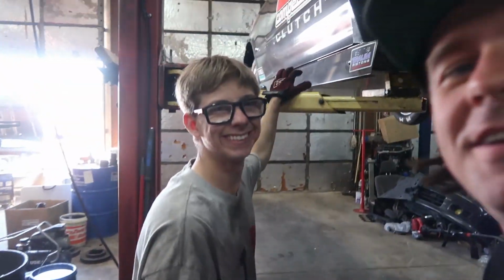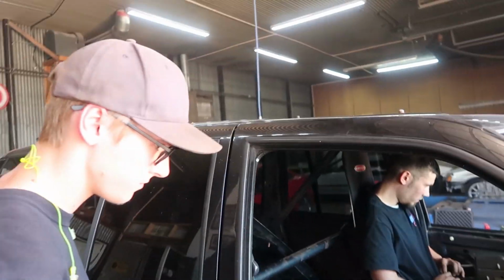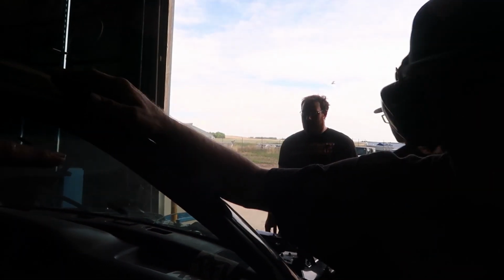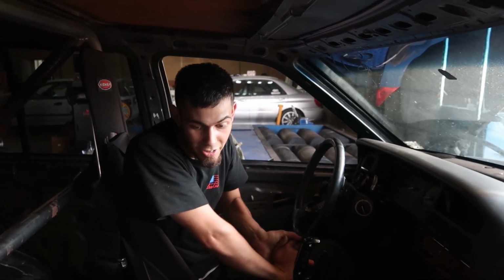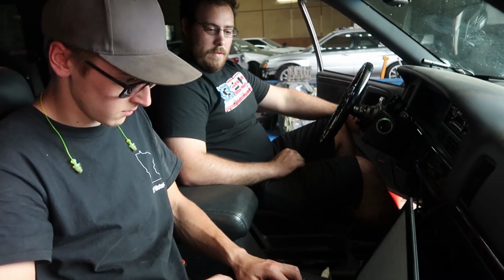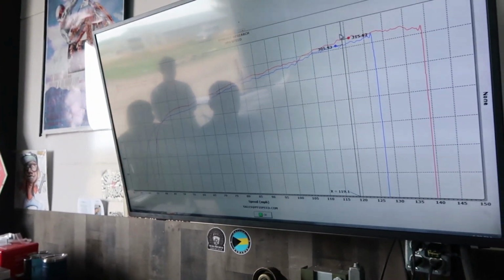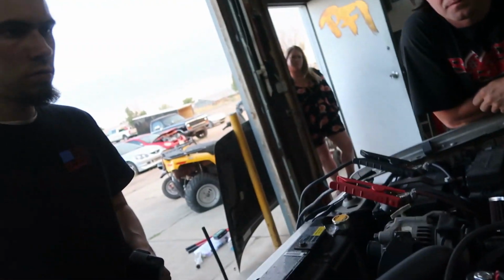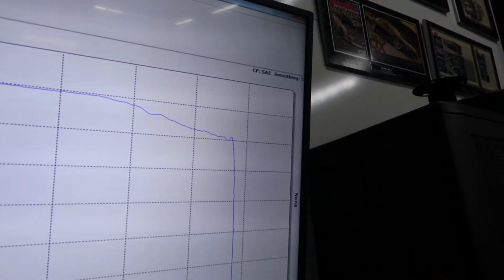Jeeper’z this was Fun!! 🎧headphones watch volume .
Patrick and Matt show up to the Dyno with their Hot Rod jeeps and after workin out some bugs the tunes come around real good!!! Then we haul the jeeps to the track and we get to see Patrick’s Jeep fly down the quarter mile! So join us now cause jeepers this was fun!!

Astrotools.com
USAweld.com
Pfispeed.com
Street2track.net

Pfispeed
Wellington,CO 80549